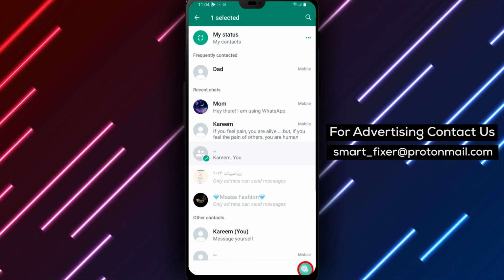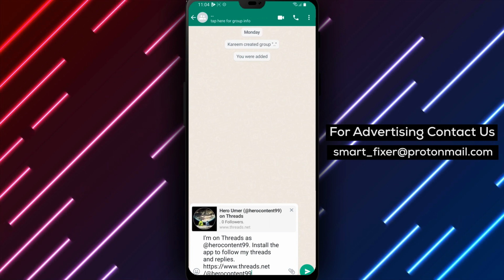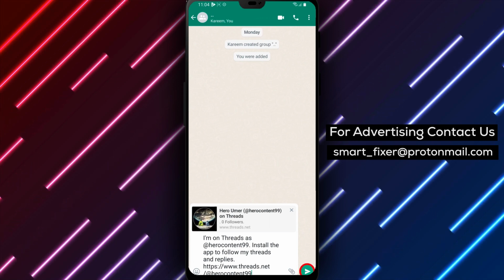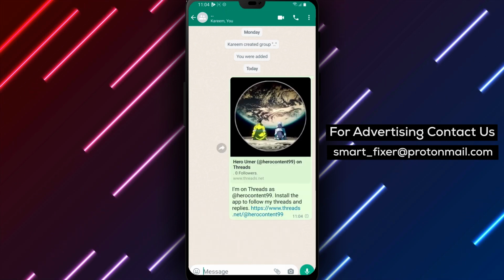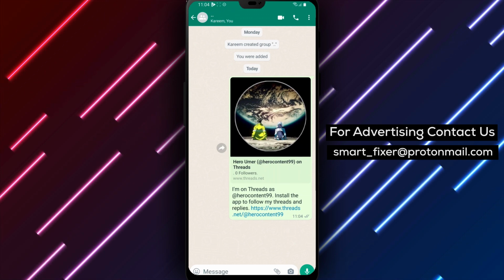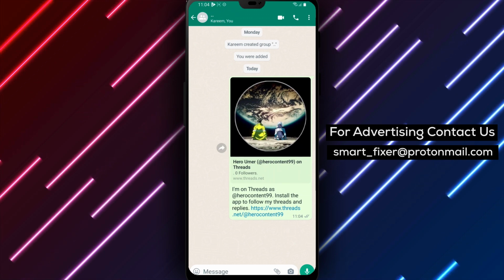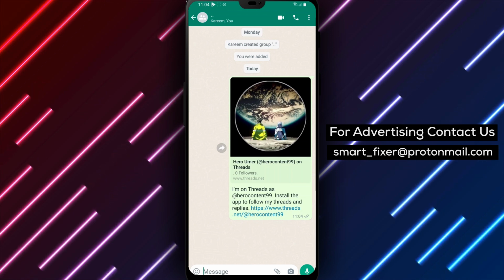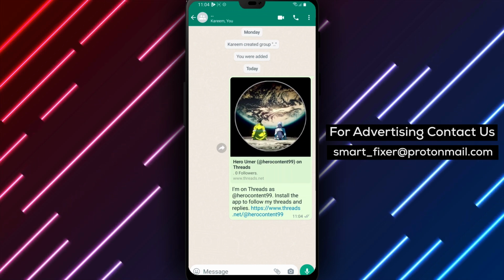How To Invite Friends By WhatsApp To Threads On Android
Want to invite your friends to join you on Threads using WhatsApp?

In this tutorial, we'll show you how to do just that using just a few simple steps:
1. Open the Threads app on your Android phone and log in.
2. Tap on your profile picture at the bottom of the screen.
3. Tap the two stacked lines in the upper right-hand corner to open Settings.
4. Select "Follow and invite friends".
5. Choose "Invite friends by WhatsApp".
6. Select the friends you want to invite.
7. Customize the invitation message (if desired).
8. Send the invitation by tapping on the "Send" button.

By following these steps, you can easily invite your friends by WhatsApp to join you on Threads and connect with them on the app.